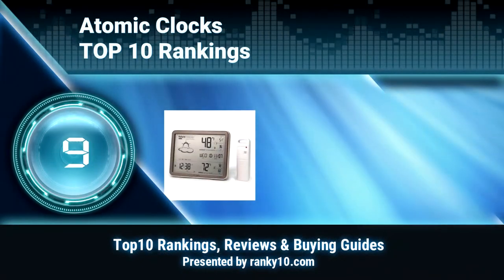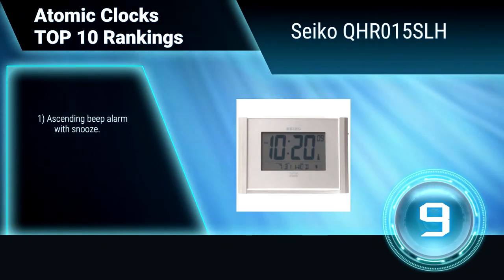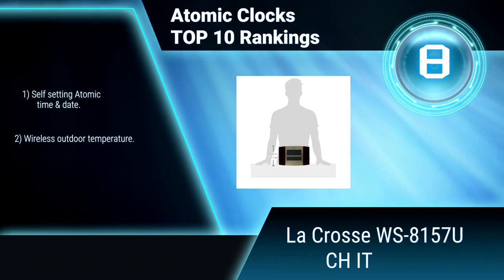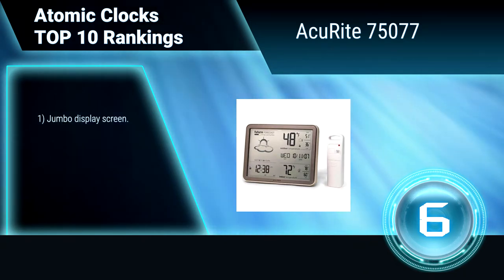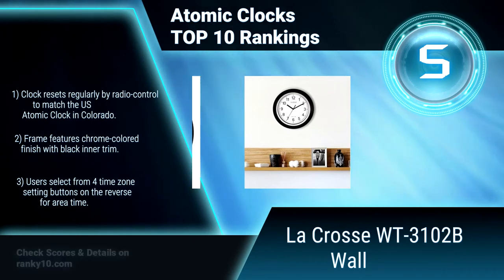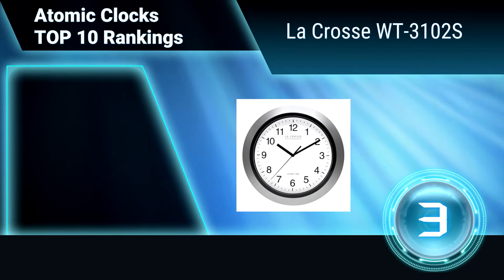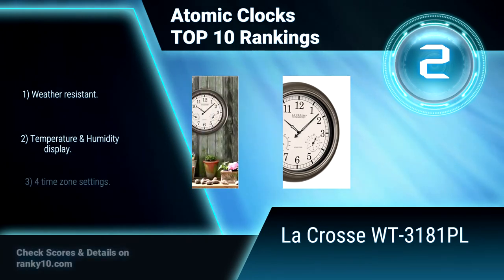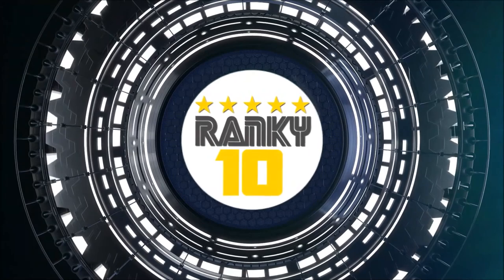Atomic Clocks Top 10 Rankings, Reviews 2017 & Buying Guides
We announce latest rankings of best Atomic Clocks. We researched countless popular items & selected the top 10.

We hope this video will help you to choice best Atomic Clocks

1. La Crosse WT-3122A
2. La Crosse WT-3181PL
3. La Crosse WT-3102S
4. La Crosse WT-3143A-INT
5. La Crosse WT-3102B Wall
6. AcuRite 75077
7. La Crosse WS-8117U IT AL
8. La Crosse WS-8157U CH IT
9. Seiko QHR015SLH
10. Sangean RCR-2 AM/FM Radio